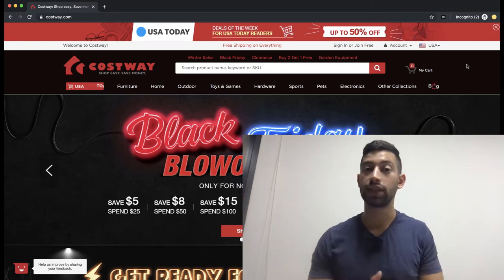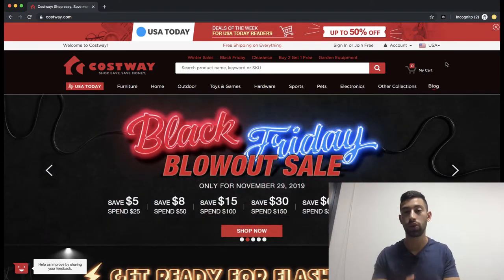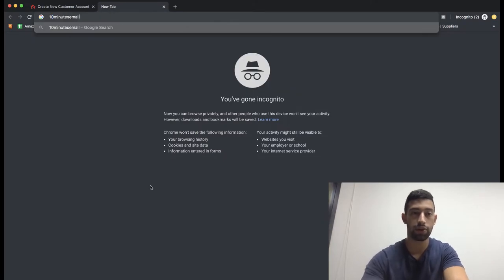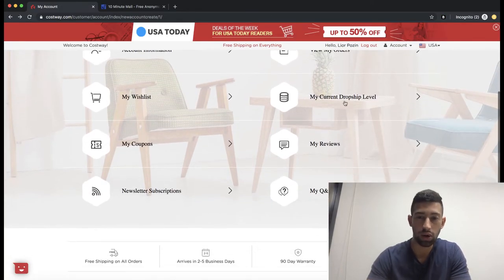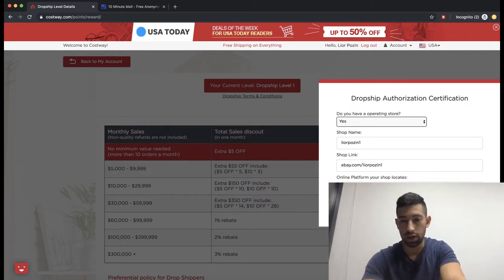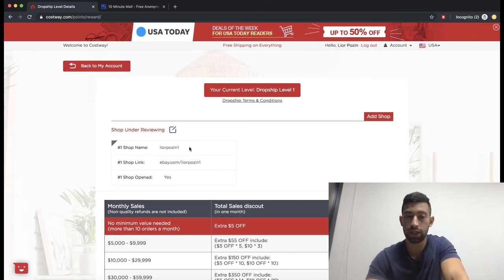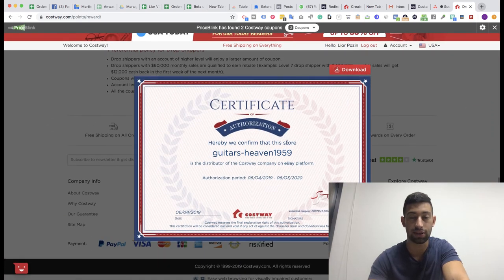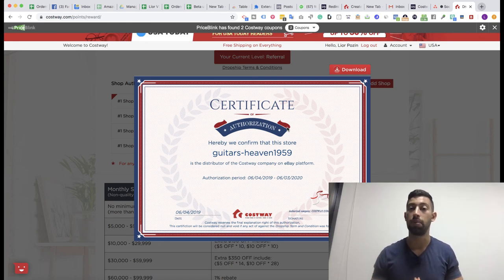Costway Dropshipping: How to Get a Dropshipping Agreement?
The dropshipping agreement is something that is always useful when companies like eBay ask this from us.
In the video, we show exactly how to get this agreement from Costway.